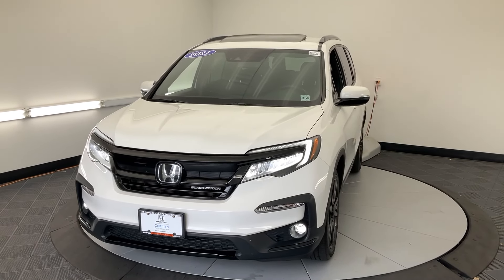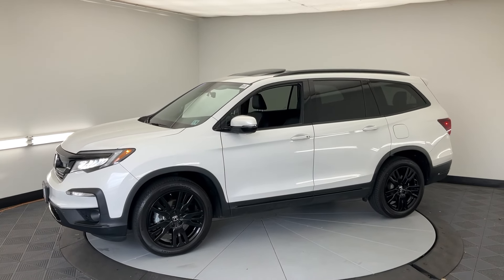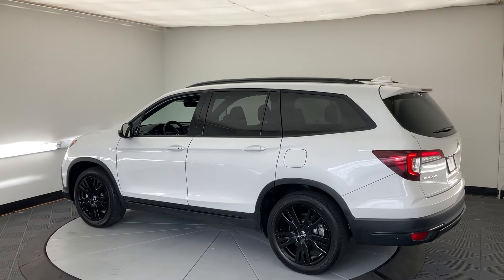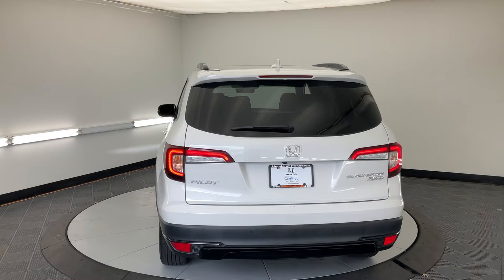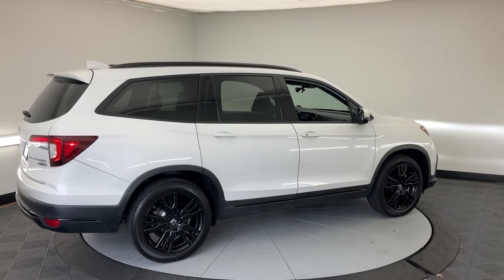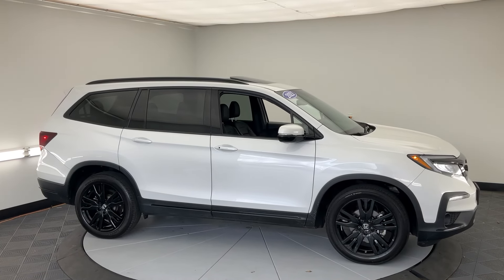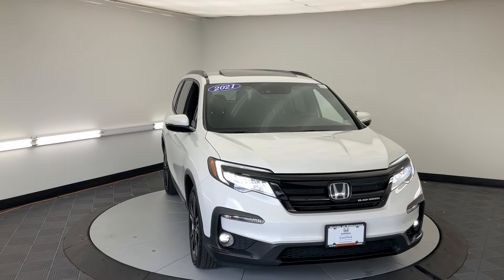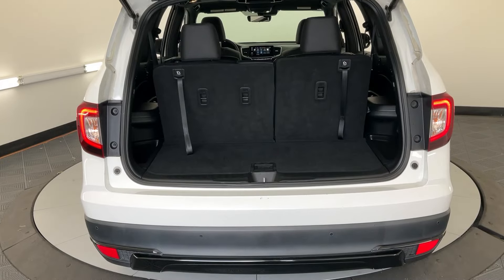2021 Honda Pilot Black Edition Princeton, Bridgewater, Flemington, Edison, Hamilton, Township N...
Pre-Owned 2021 Honda Pilot Black Edition available at Honda of Princeton located in 987 State Rd, Princeton, NJ, 08540. Servicing the Princeton, Bridgewater, Flemington, Edison, Hamilton, Township area.

You just found the  2021  Honda Pilot.  Give in to your craving for an SUV that's both rugged and refined. This Pilot is versatile, spacious, and designed for all-weather adventure as well as comfortable cruising. With all-wheel-drive and advanced safety technology, this is the family-friendly SUV you've been waiting for.  The following are some of this vehicles highlighted options: Heated Steering Wheel
, Apple Carplay®/Android Auto®, Pre-Collision System, Keyless Entry, Navigation System, Moonroof, Power Passenger Seat, Heated Rear Seat(s), Cooled Front Seat(s), Power Liftgate. Enjoy the feeling of confidence you'll have on every road trip in this comfortable and capable Honda Pilot. Come in for a test drive today!